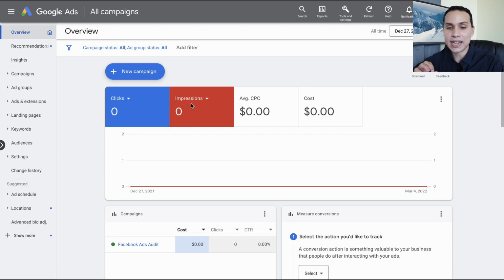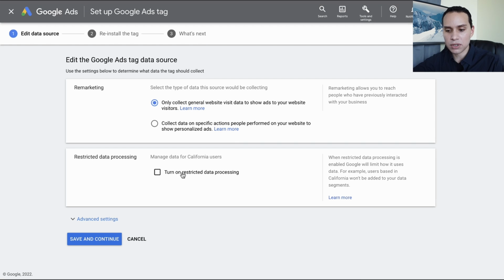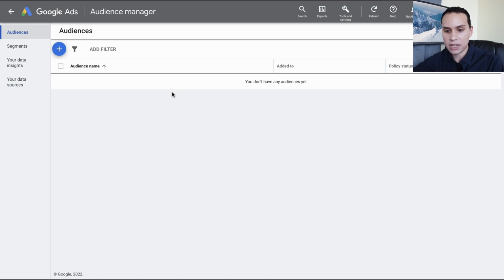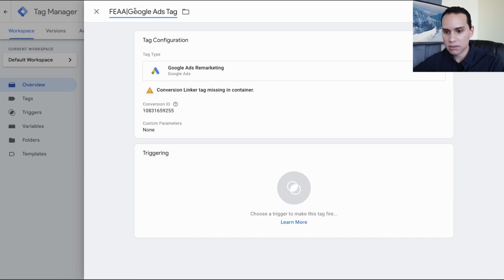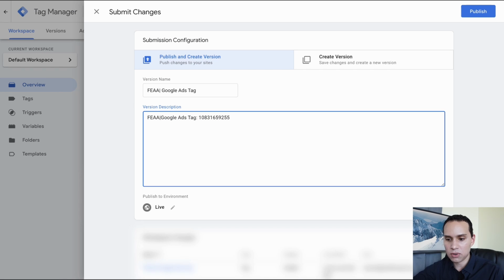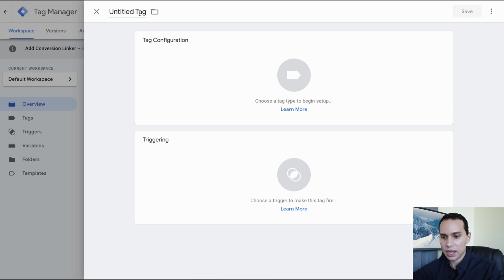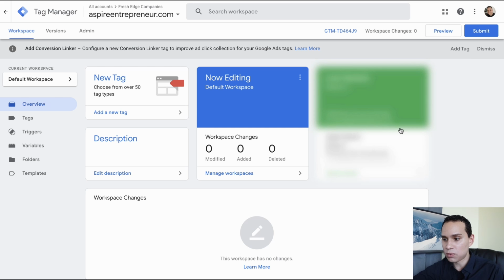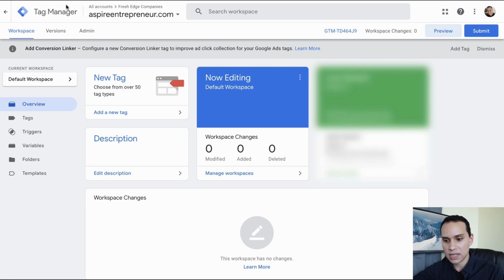Setup Google Ads Remarketing With Tag Manager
Get your Google Ads Tag installed the right way using Google Tag Manager. Fully updated for 2022!

Launch Campaigns In Minutes 👆

 🧰 Recommended Resources (Tools We Use):

Write Click Worthy Ads 👆

We Build Ad Accounts! 👆

📔 Table of Contents:
0:00 - Intro
0:14 - Account Setup
2:22 - Tag Install
5:36 - Verify Install
9:00 - Outro

Setup Google Ads Remarketing With Tag Manager 2022

By setting up your Google Ads Remarketing With Tag Manager you can collect insightful data regarding actions and conversions that will improve your ads campaign. A lot of people give up on their google ads campaigns because it's too hard or takes too much time to learn how to use them effectively.

So if you want to get the most out of your website and marketing campaigns and start using google tag manager google ads remarketing tag but you don't know how  then this video is exactly what you need.

Google ads are a great way to get traffic, but they can be confusing and difficult to set up for beginners. With this easy-to-follow Google Ads Remarketing With Tag Manager video tutorial that will show you exactly what you need to do in order to run your own successful google ad campaign from the comfort of your own home. You'll learn everything you need in order create a profitable campaign without wasting money on clicks that don't convert into sales!

Before we dive into the detail of setting up google tag manager google ads remarketing discover first what makes the google tag manager adwords remarketing tag combo so powerful. According to Google, you can use Google Ads remarketing to re-engage with potential customers by adding your website and app visitors to remarketing lists. You can then target these lists with ads. Google Remarketing Tag makes it easier to create remarketing lists by allowing you to place one tag across all pages on your website. Once your tag is in place, you can use AdWords to launch remarketing campaigns with tailored, dynamic ads based on the pages people visited and actions they took on your site. Deploy google ads remarketing tag to your site code free with google tag manager.

So, if you’re to learn how to run an effective Google Ads campaign, then this video is just PERFECT for you. Quit figuring things out on your own and discover more with this Google Ads Remarketing With Tag Manager video tutorial.